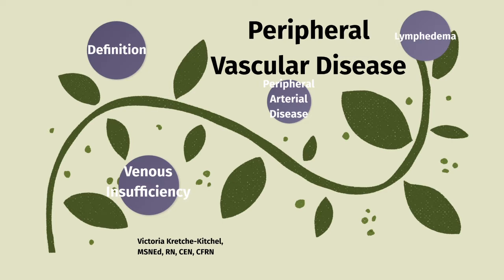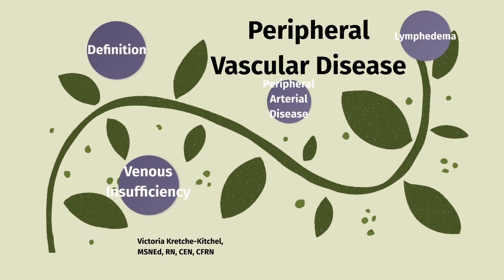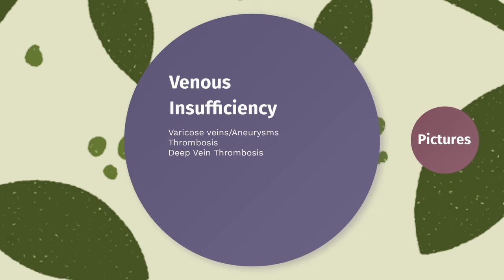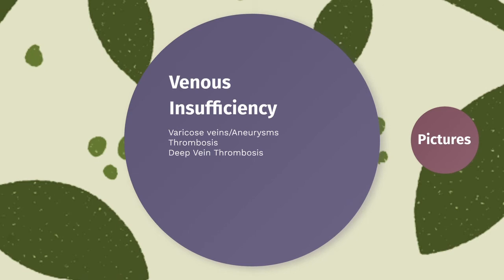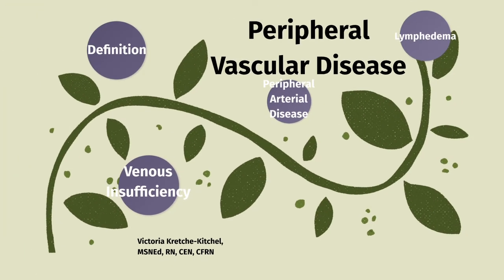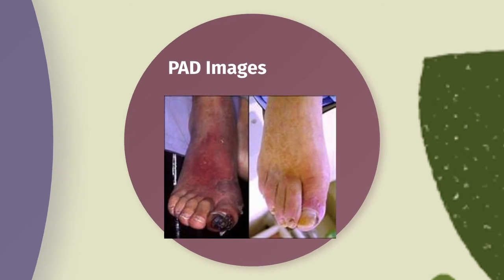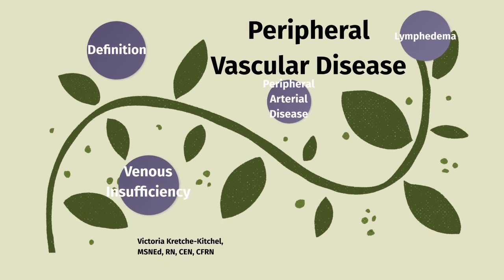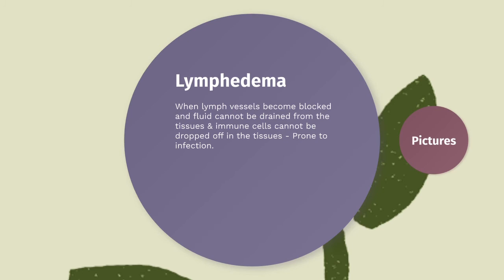An Overview of Peripheral Vascular Disease (PVD)